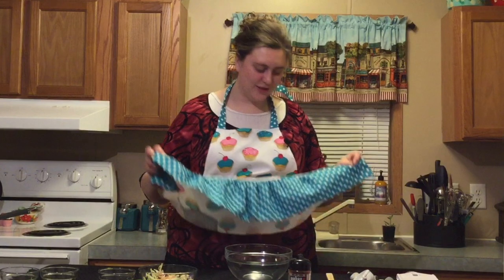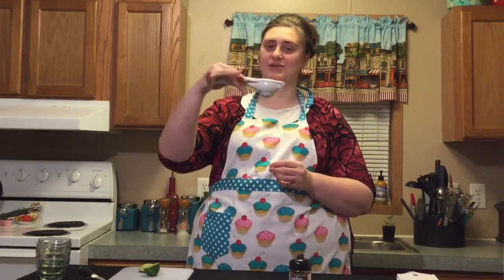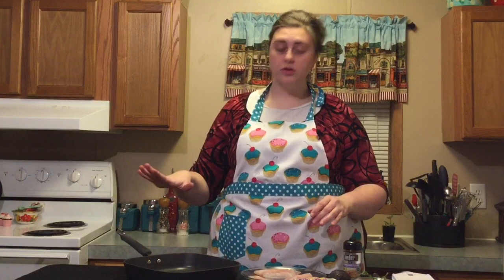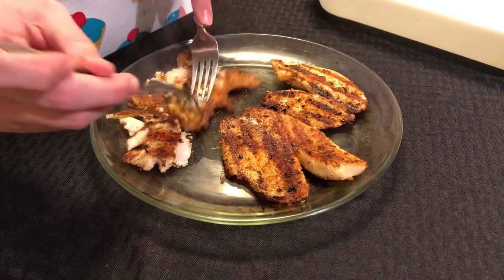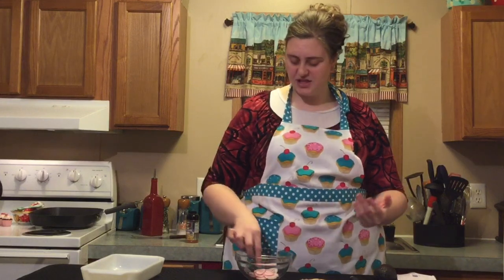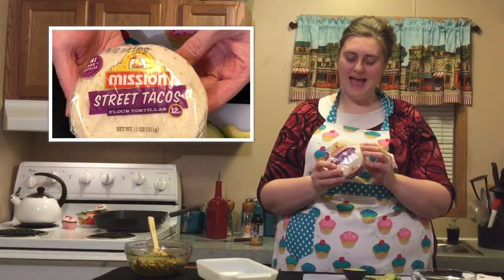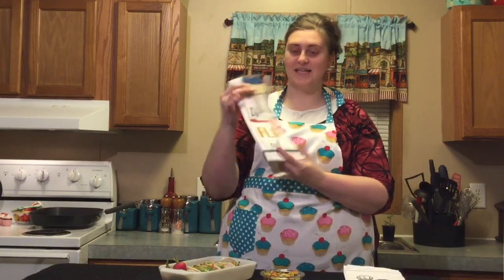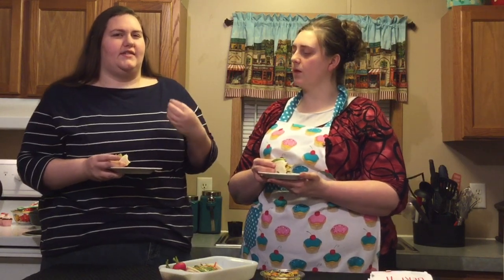Cajun Fish Tacos - Cute Apron Cooking No. 37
Music
Artist - Scandinavianz
Song - Wonderland